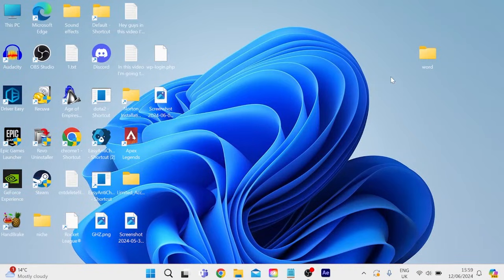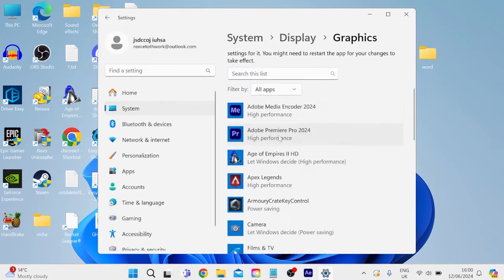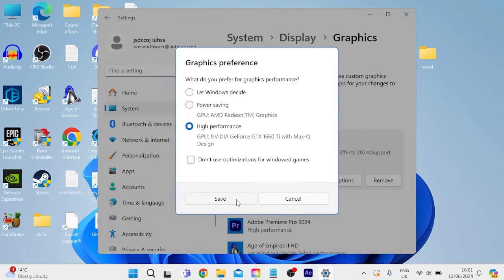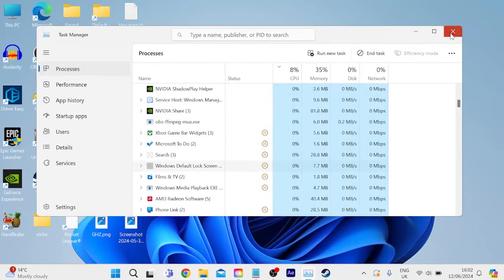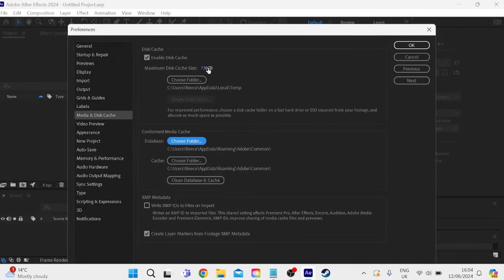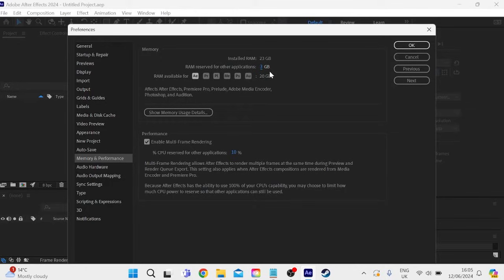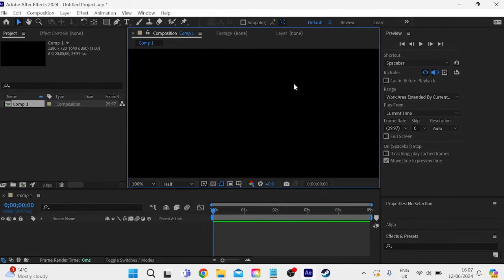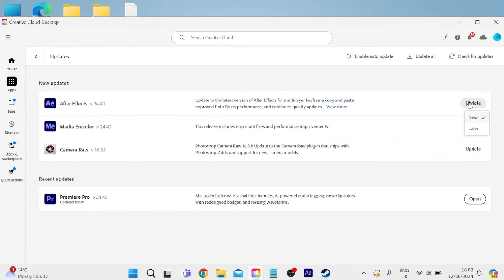How To Fix Adobe After Effects Out Of Memory Error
In this video, I'll walk you through the steps to fix the "Out of Memory" error in Adobe After Effects. I'll cover various solutions, including optimizing your project settings, adjusting memory allocation, and utilizing disk cache efficiently.